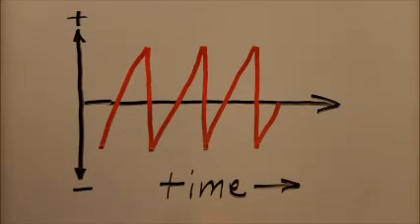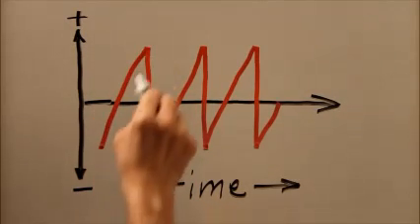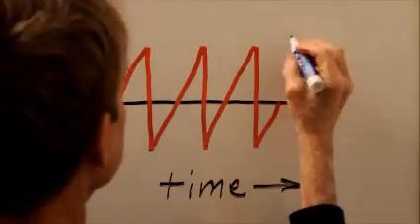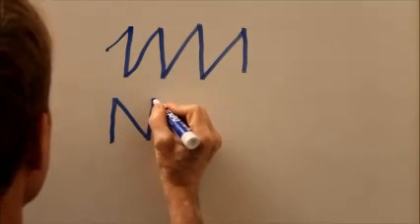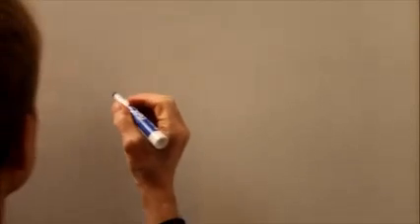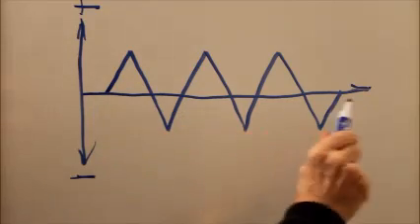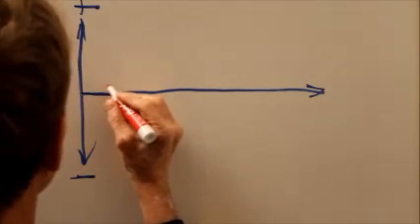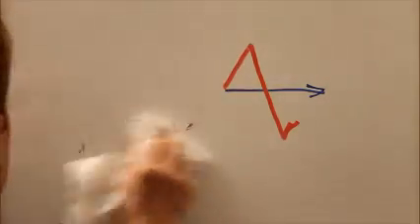Teach Yourself EE Exam Q 17